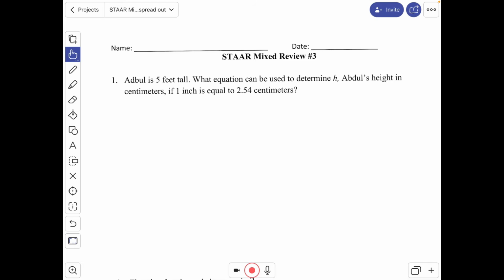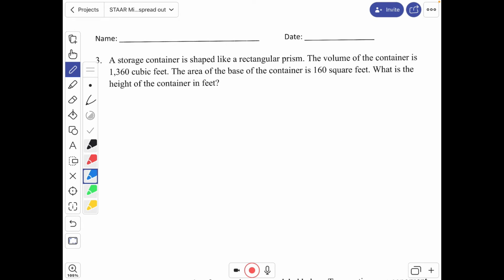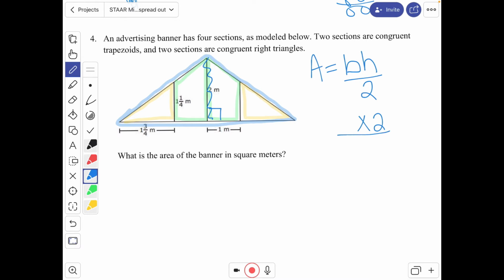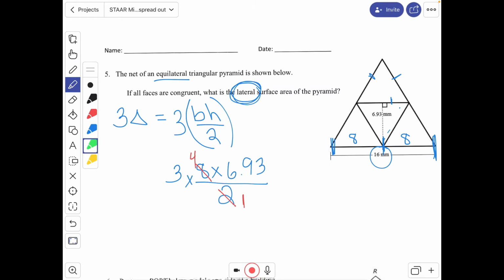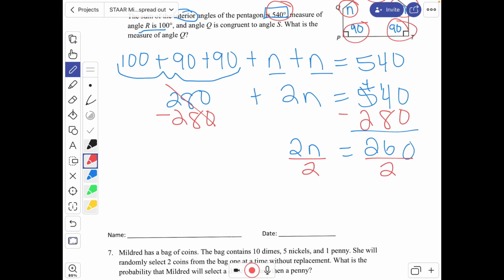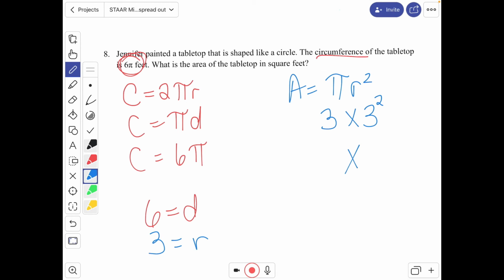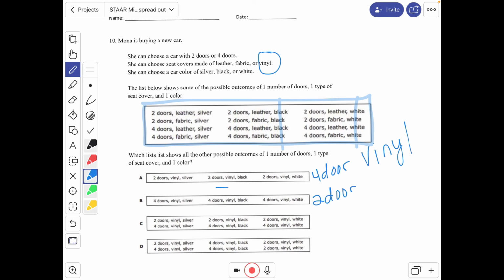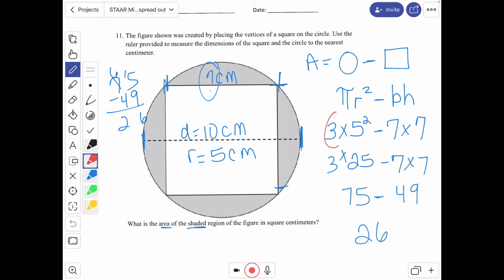STAAR Mixed Review #3